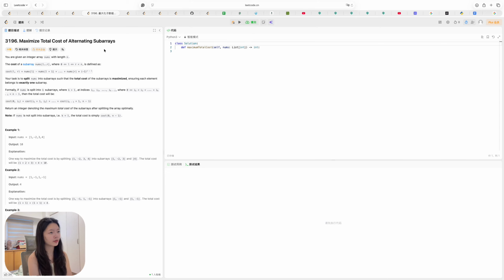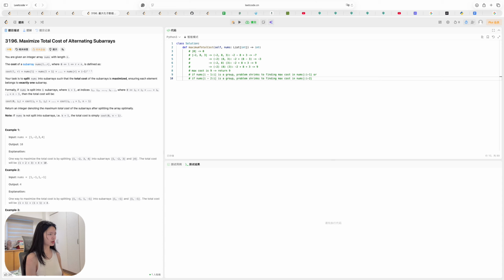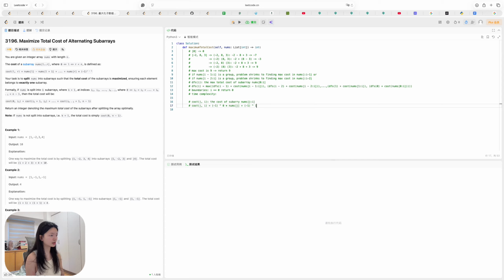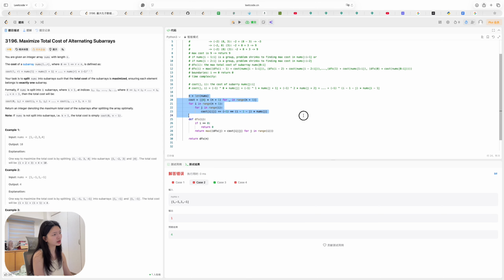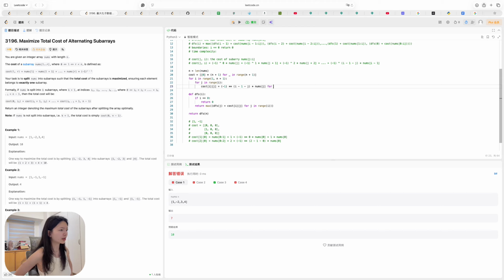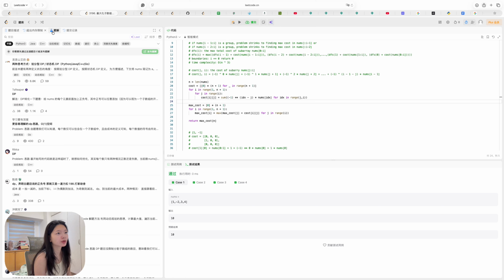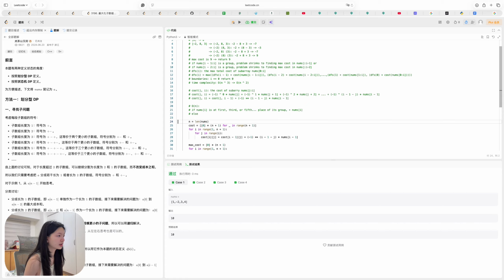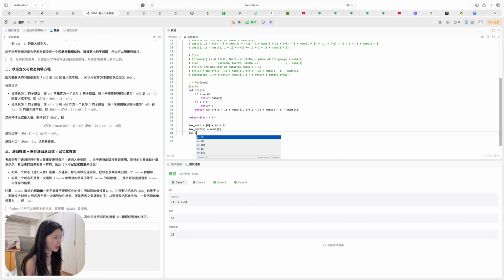每天陪我刷題直到找到工作 day 5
3196. Maximize Total Cost of Alternating Subarrays
這題用O(n ^ 2)的方法會TLE，看了好久題解還是覺得沒有很融會貫通O(N)的方法𖦹 ´ ᯅ ` 𖦹 誰可以指點我一下！